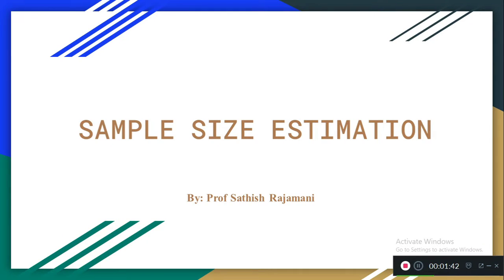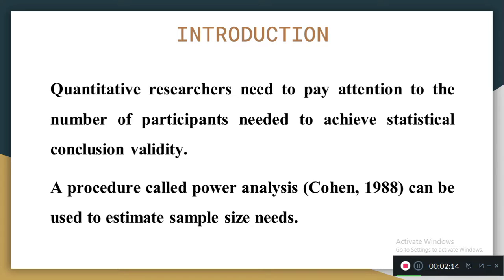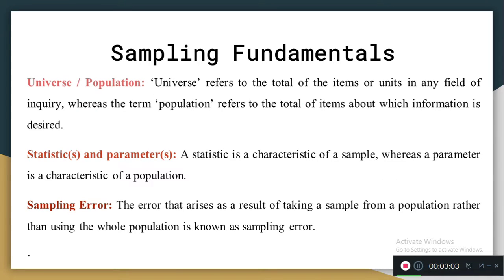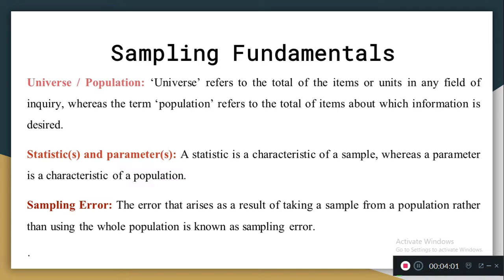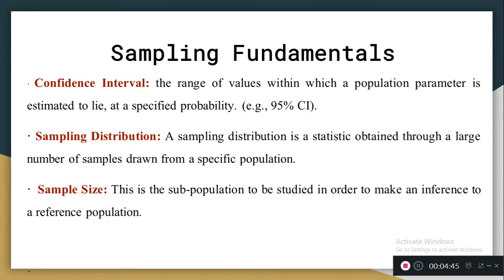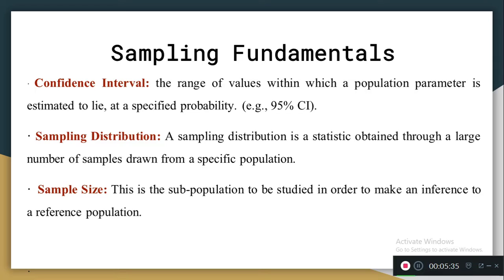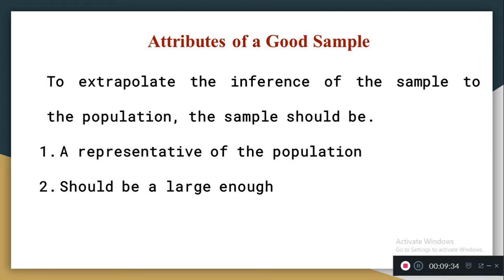Sample Size Estimation Lecture for Nursing Students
Dear Students
In this video we are discussing about Sample Size Estimation.

With Regards
Sathish Rajamani
Professor